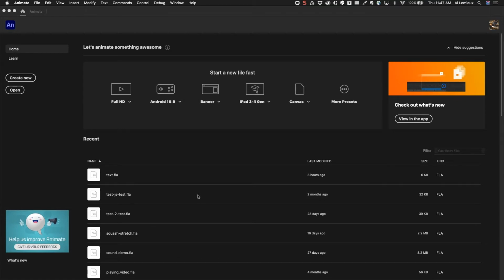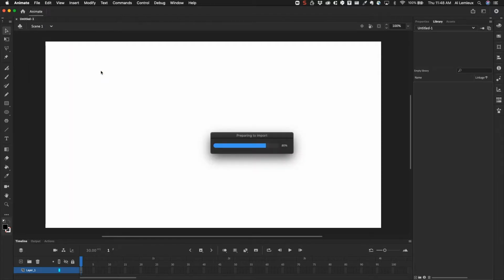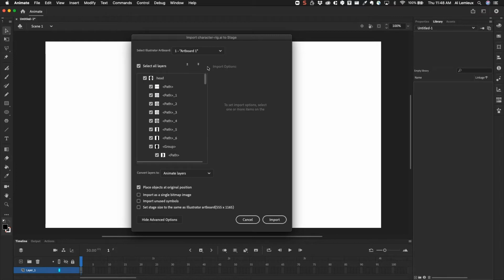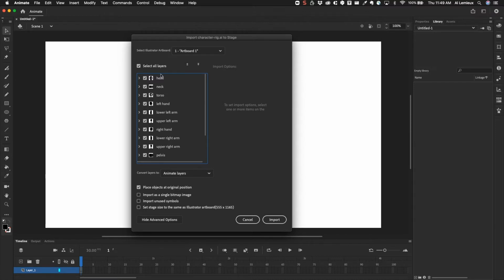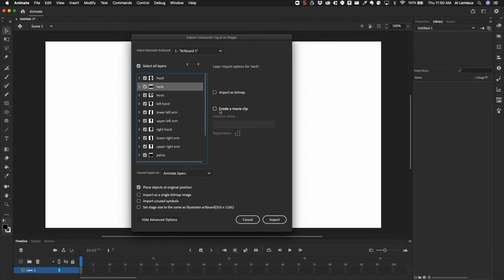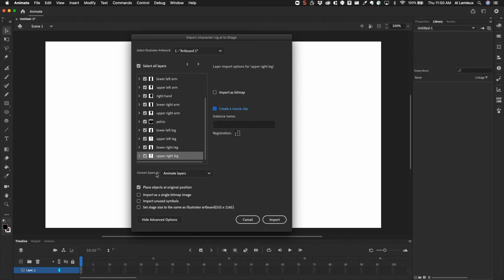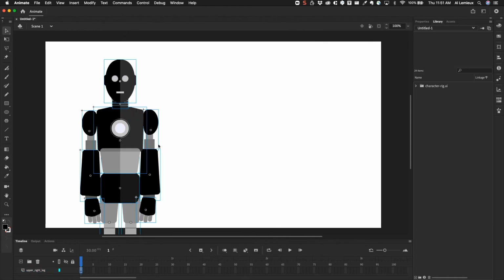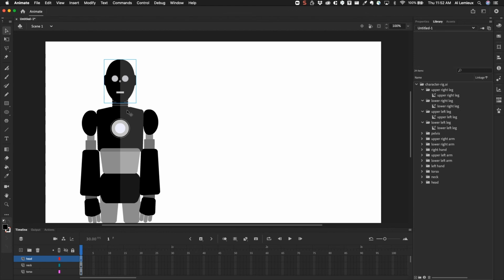Import Illustrator Layered Files into Adobe Animate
In this video, you'll learn how to import Adobe Illustrator files into Adobe Animate for animation.